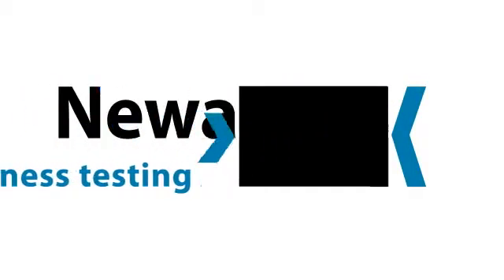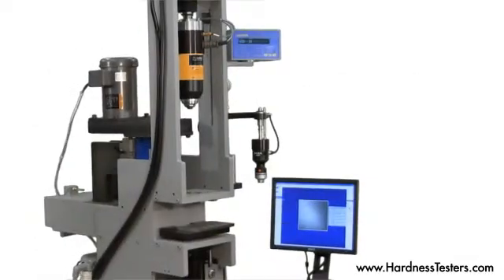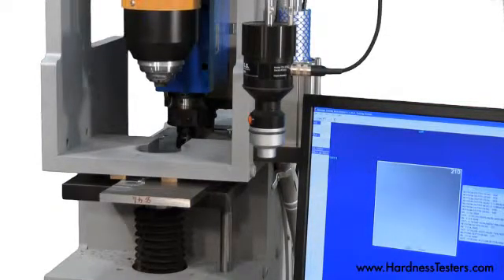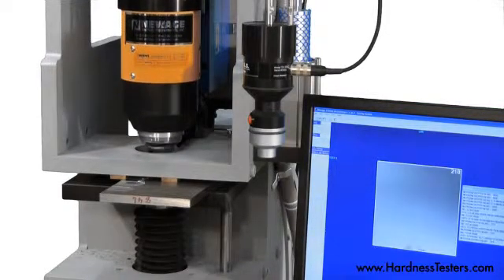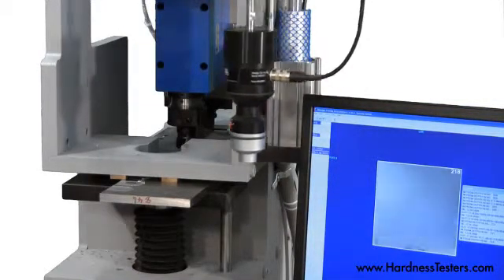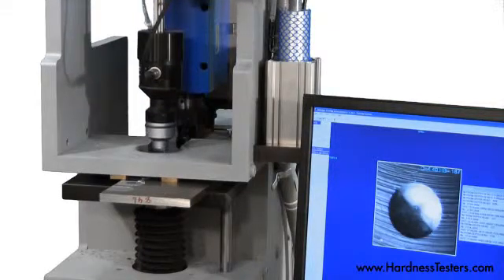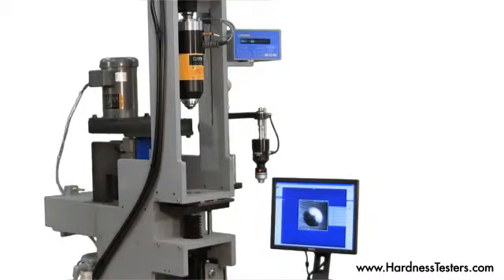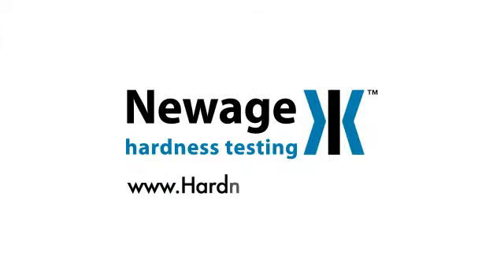Visual Technology - Hardness Testing